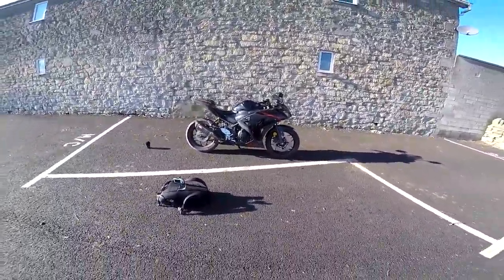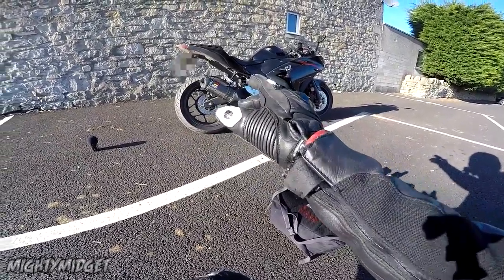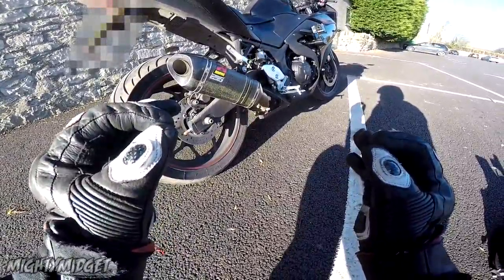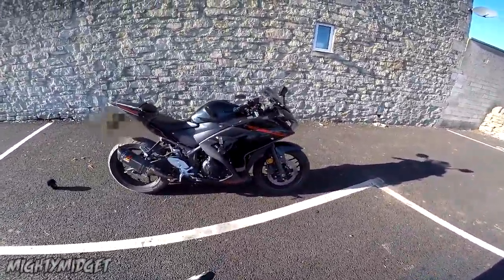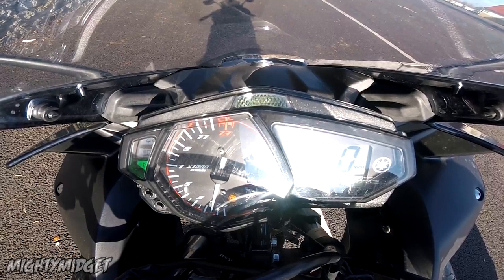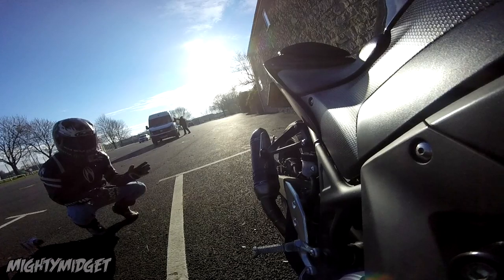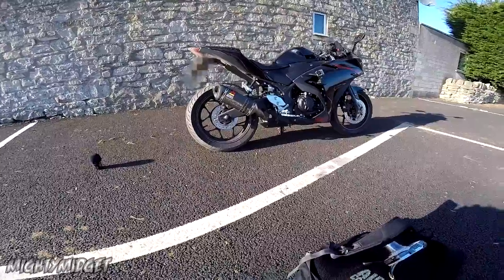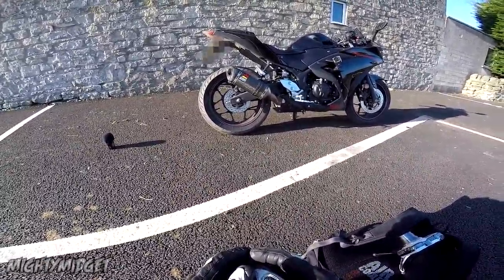Yamaha YZF R3 2015 - 17 Akrapovic Carbon Slip-On Exhaust - Long Edition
POWER
+0.3kW
at 10600 rpm
WEIGHT
-1.4kg
TORQUE
+0.2Nm
at 10700 rpm